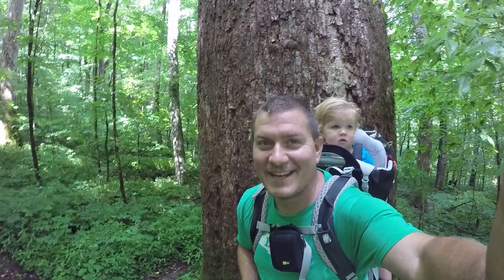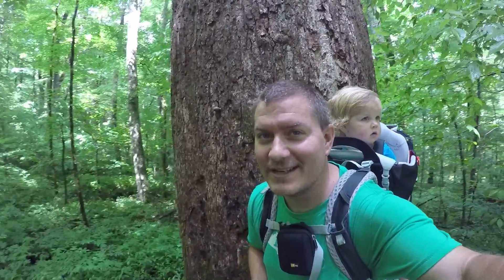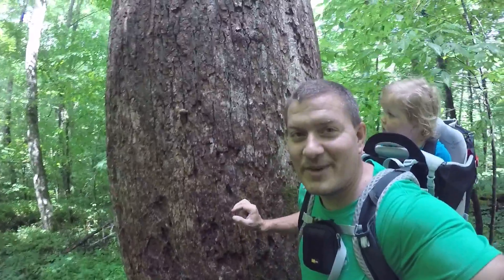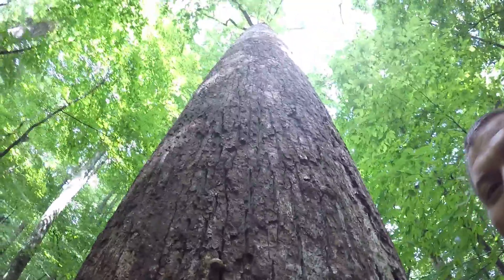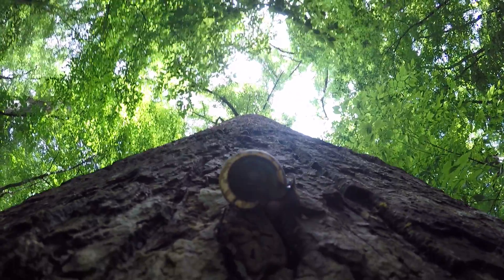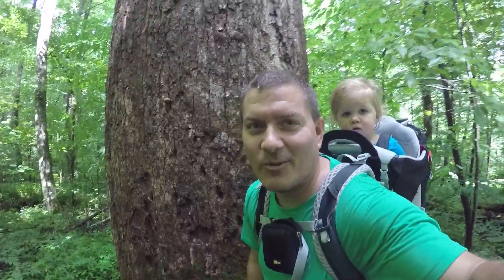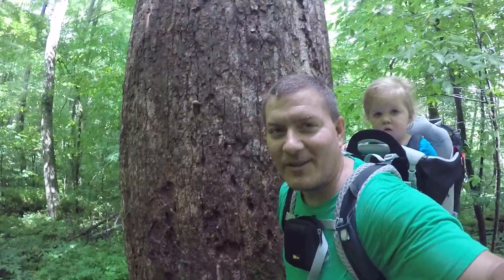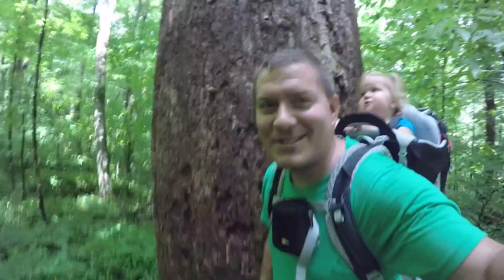6.L.1.1 Xylem and Phloem